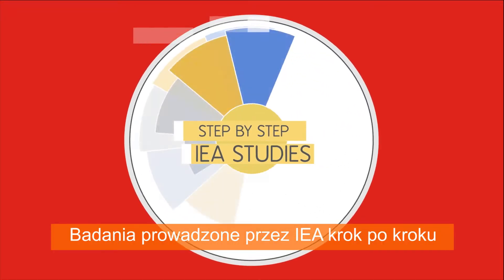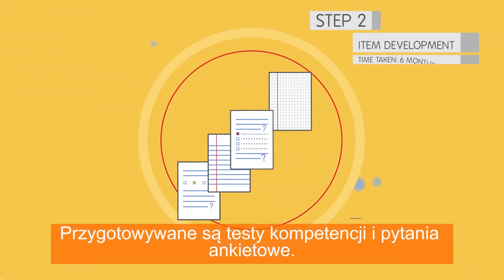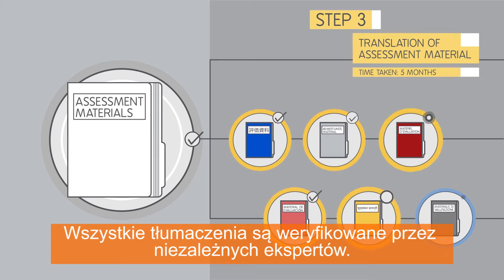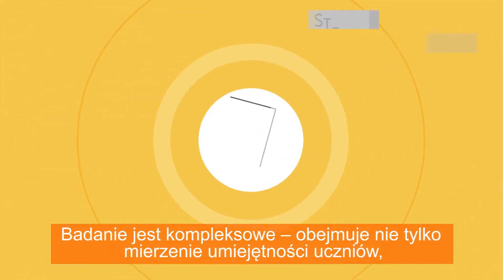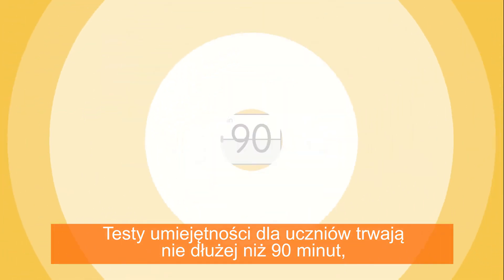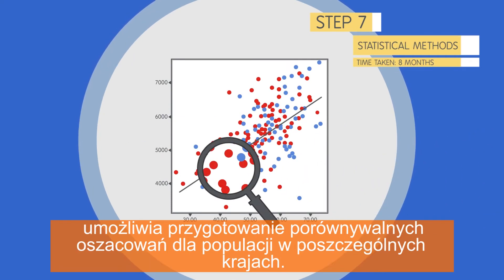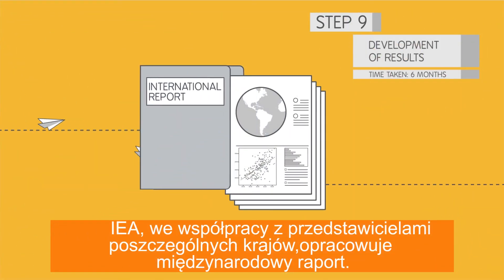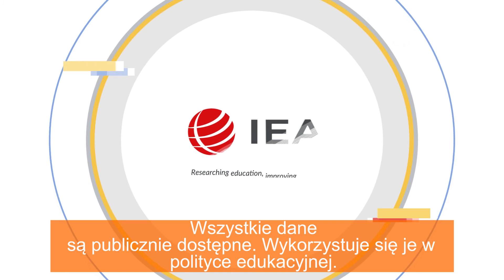Badania IEA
Film w 10 krokach przedstawia cykl badań międzynarodowych prowadzonych przez IEA - International Association for the Evaluation of Educational Achievement (Międzynarodowe Stowarzyszenie Mierzenia Osiągnięć Szkolnych), począwszy od opracowania koncepcji badania, skończywszy - na opublikowaniu jego wyników.
IEA na poziomie międzynarodowym koordynuje kilka badań edukacyjnych. Polska uczestniczy m.in w badaniu PIRLS, TIMSS, ICCS. Badania na zlecenie MEN realizuje Instytut Badań Edukacyjnych.